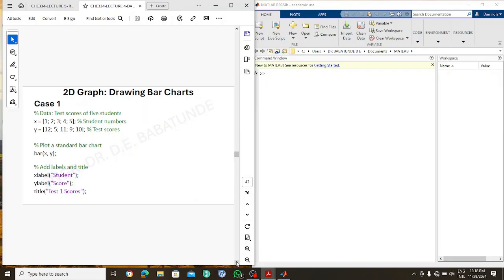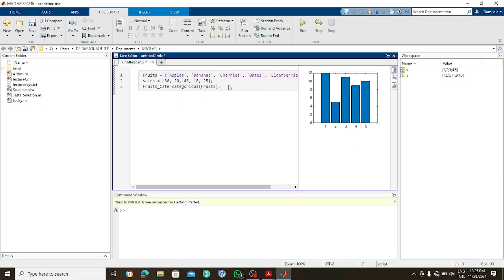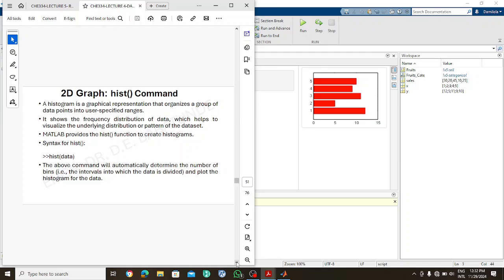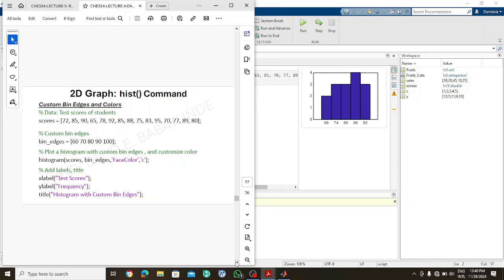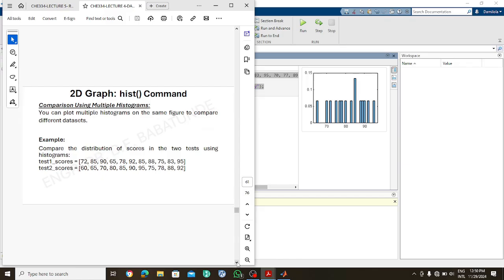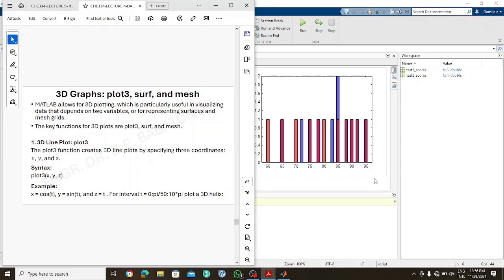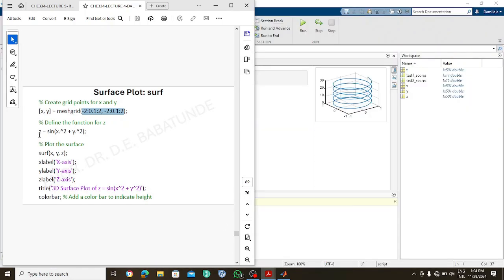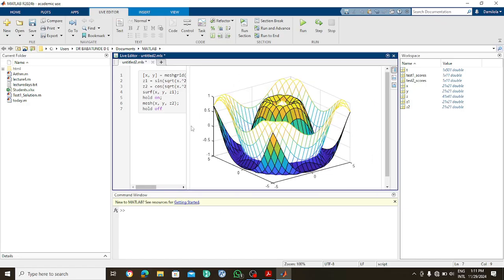CHE334 MATLAB DATA VISUALIZATION AND INTERPRETATION WEEK NINE